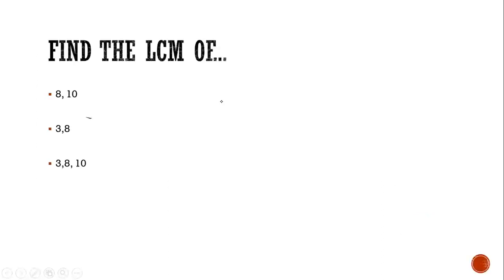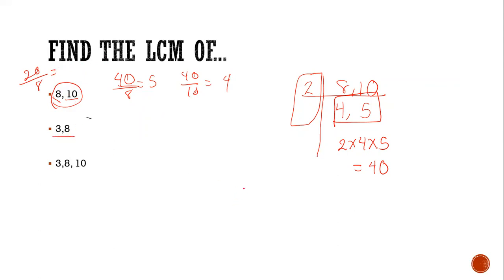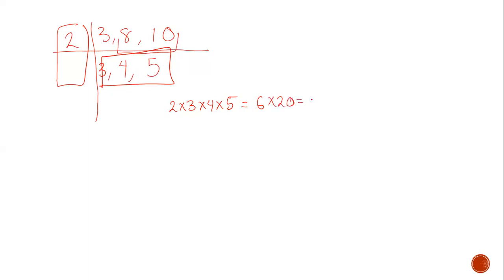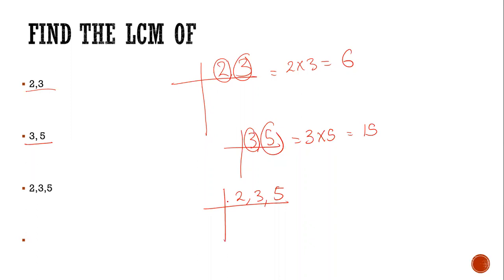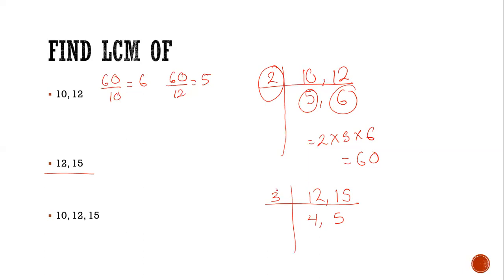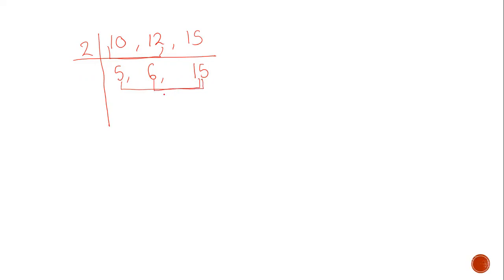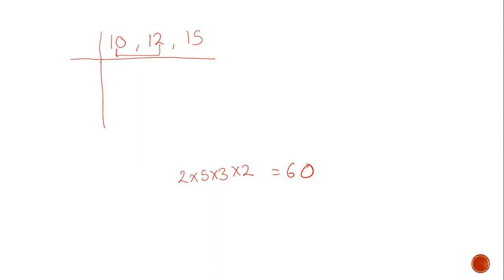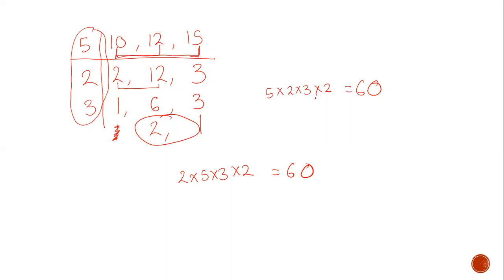Find the LCM of 2 to 3 numbers